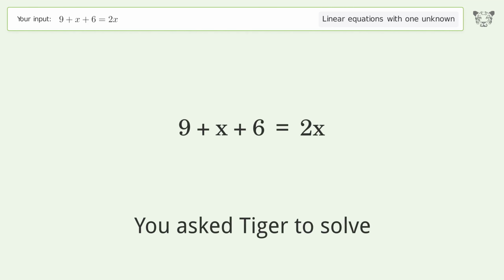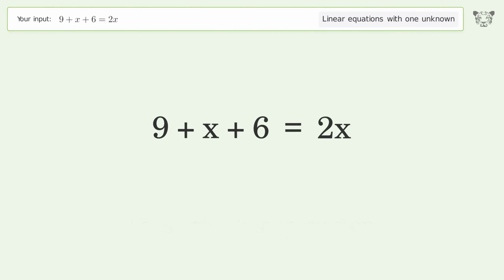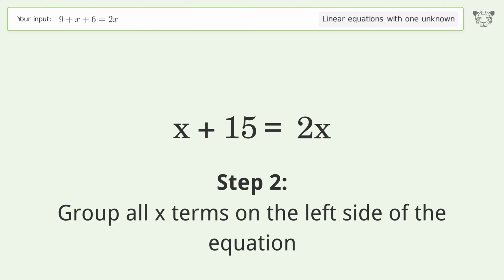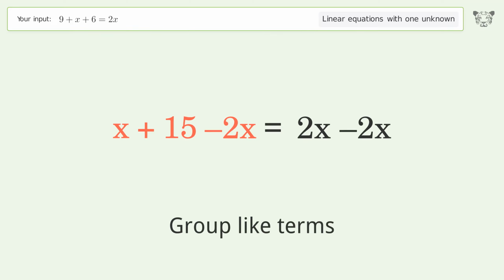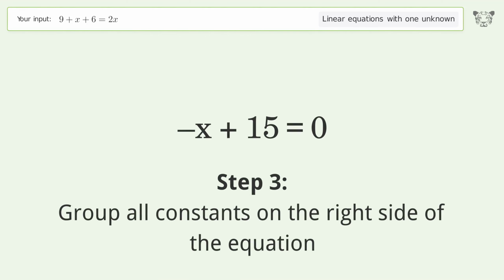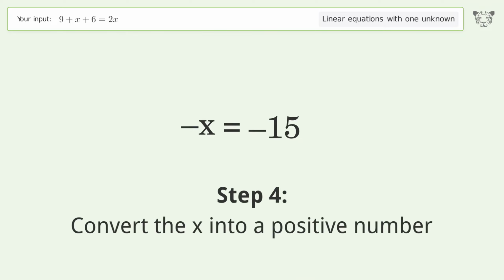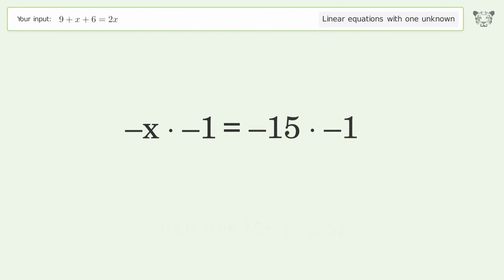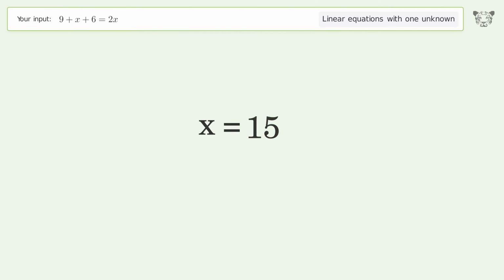Solve 9+x+6=2x: Linear Equation Video Solution | Tiger Algebra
Struggling with 9+x+6=2x? Watch our step-by-step video on Tiger Algebra to master this linear equation effortlessly. Also check out for more tips and tricks for dealing with linear equations with one unknown